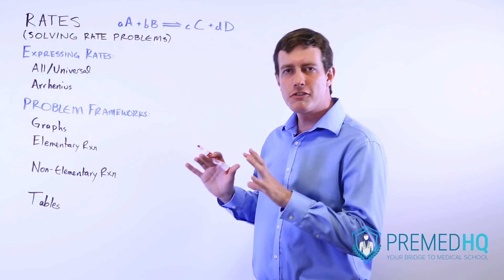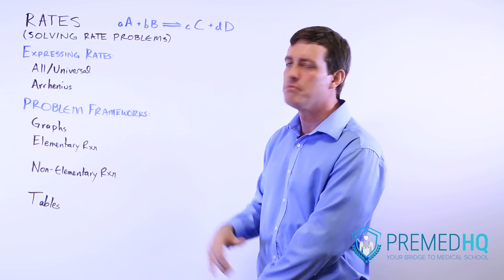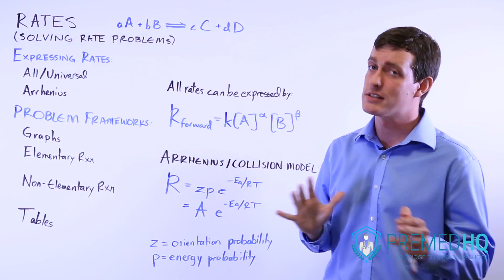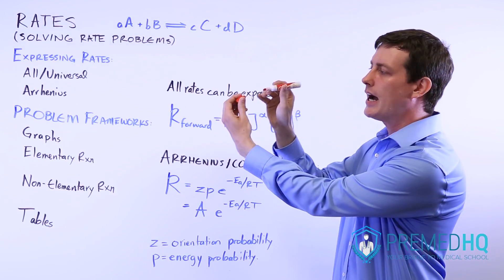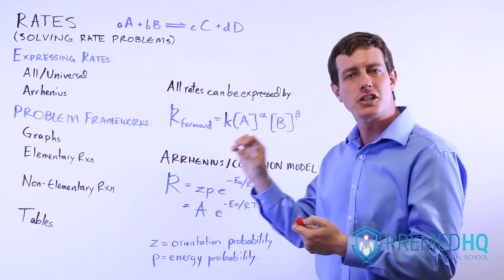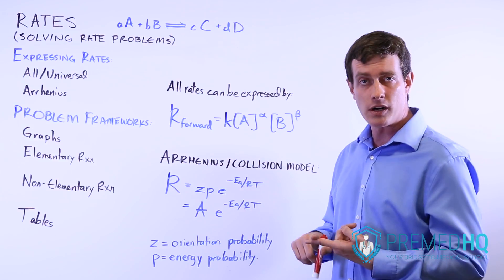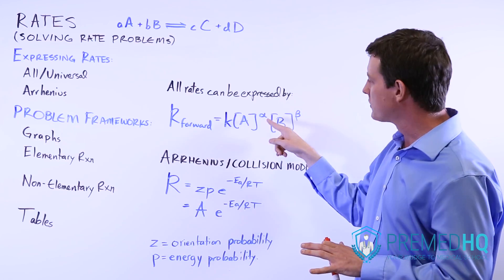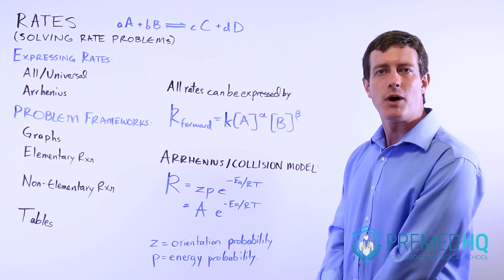Arrhenius Equation for Reaction Rates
An introduction to solving rate problems and the "Double A-Gent" model of looking at problems.